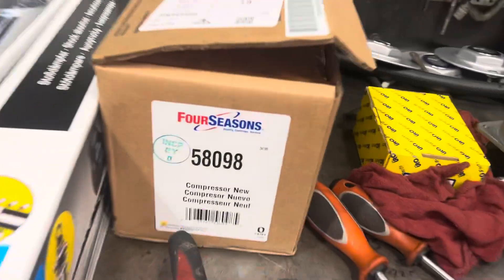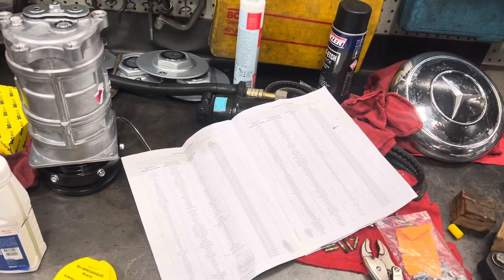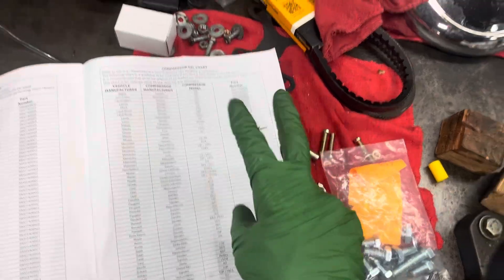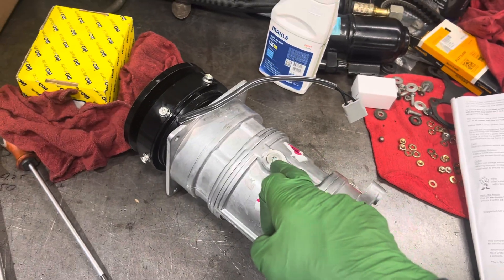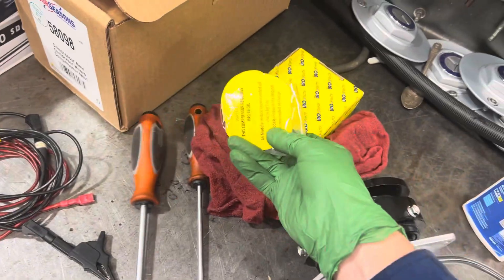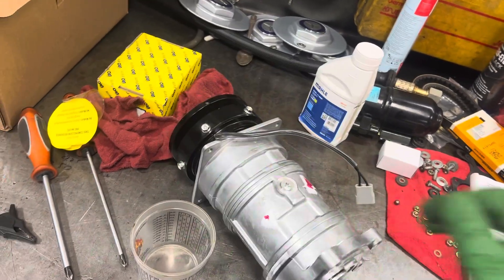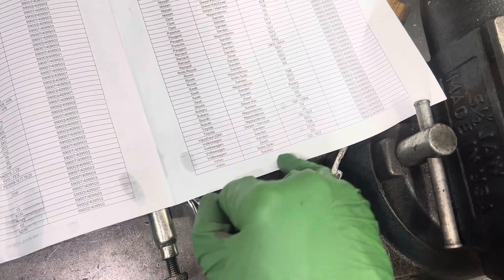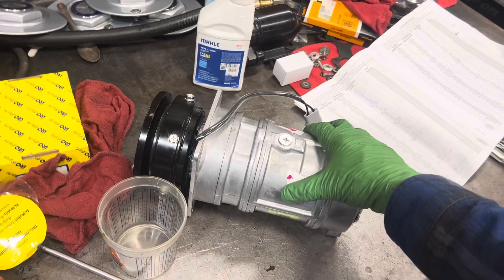Refrigerant oil instructions that are confusing encounter. Intuitive.. cause problems.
In the first place technicians usually don’t read. This is a big problem..

The more complicated and the more choices you leave in experience technicians . The more chance chances they are to just plainly ignore them or just guess.

Maybe a simple embossment or stamp at the oil plug .  Indicating 46PAG.
With an arrow saying oil reservoir to the plug with a little arrow .
    Unfortunately, we have to make this that stupid simple.